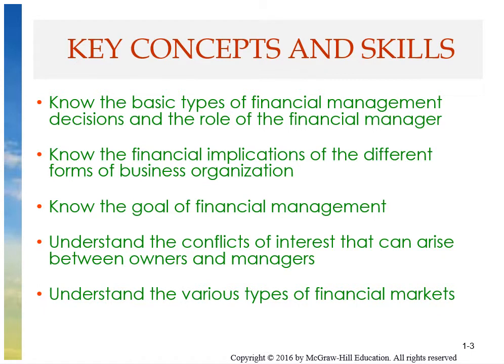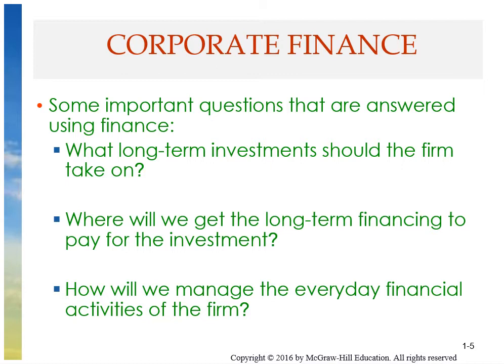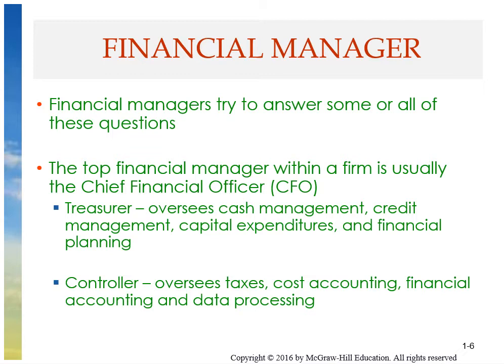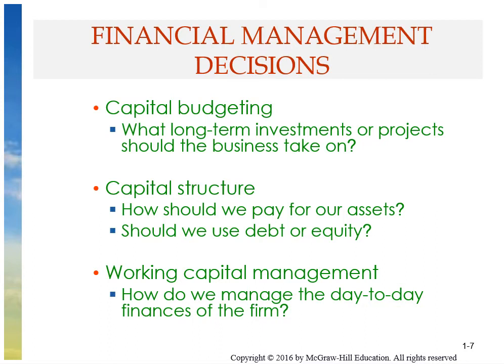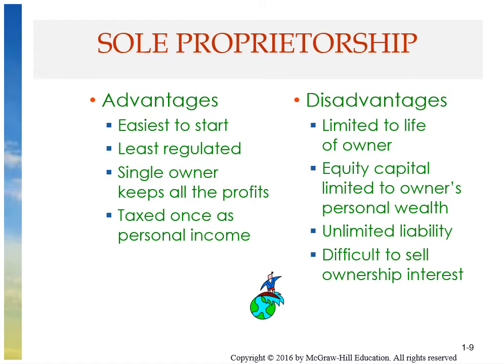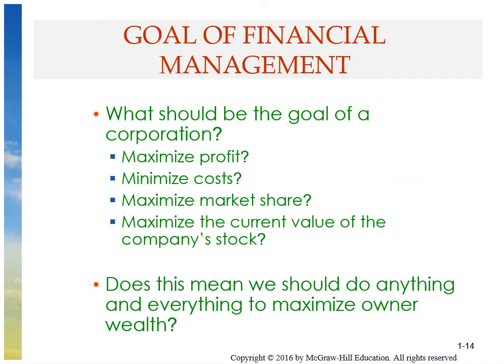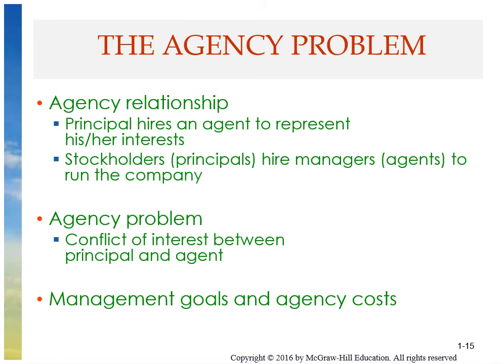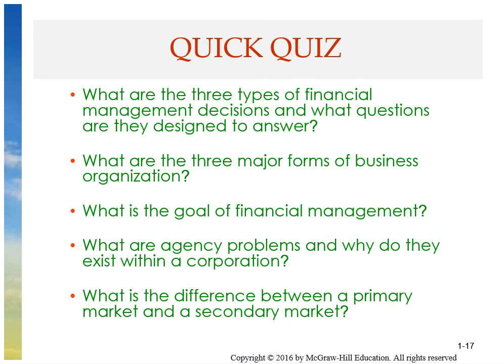Business Finance - Chapter 1 Introduction to Corporate Finance